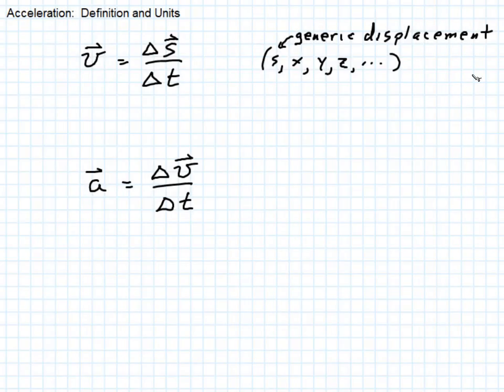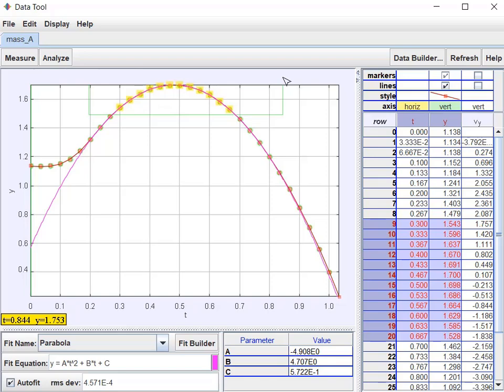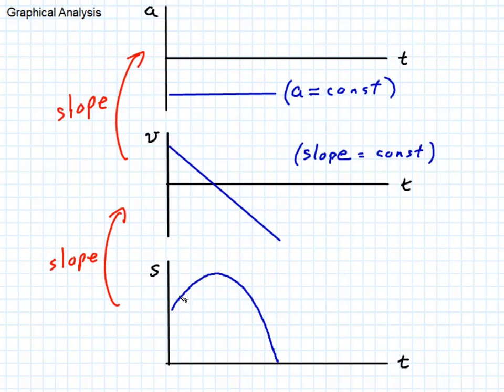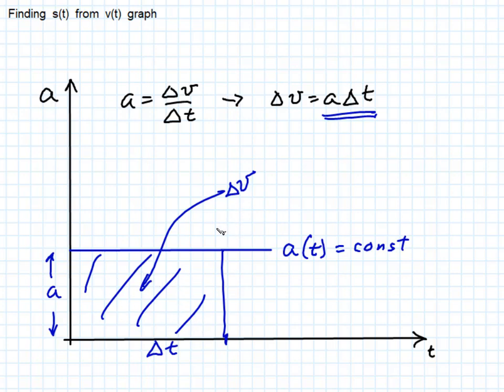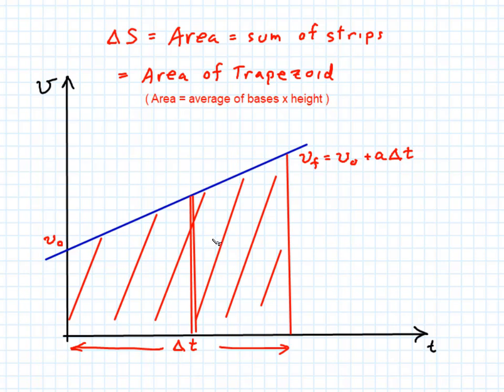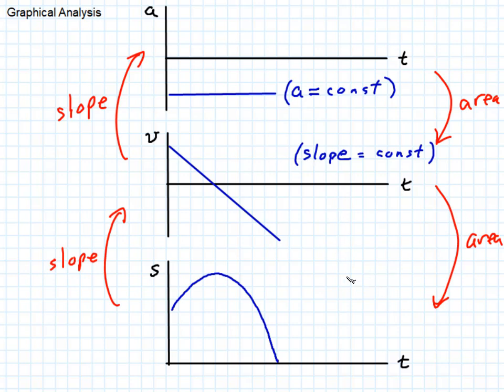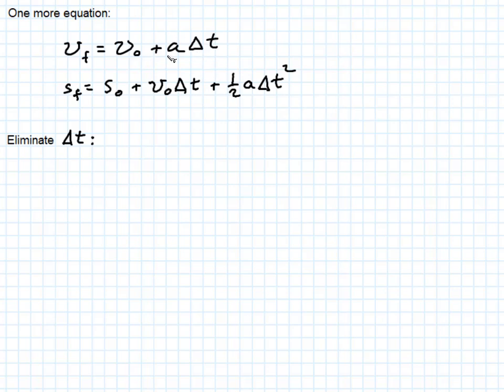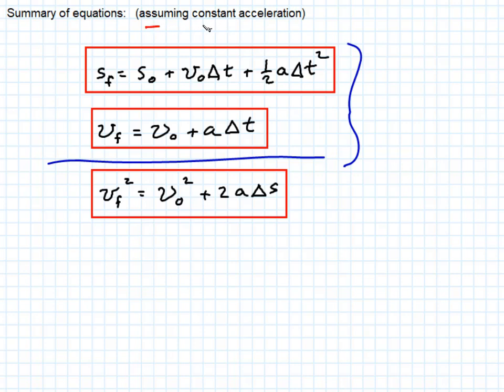HSC Physics 2-01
Sample physics lesson.  The new physics course will be available sometime in the late spring or summer of 2020.